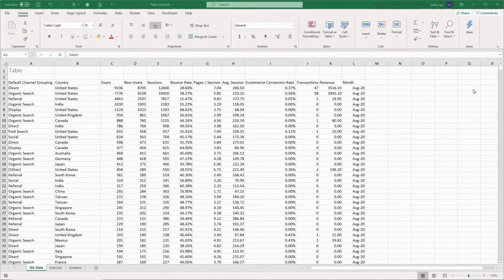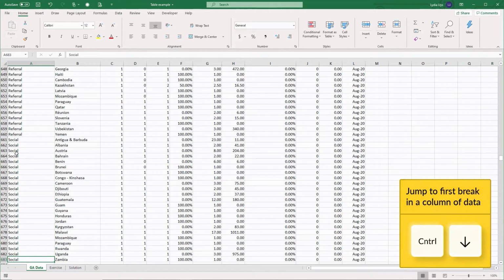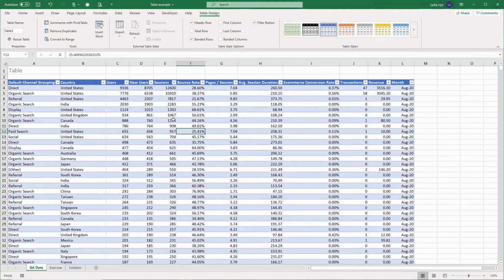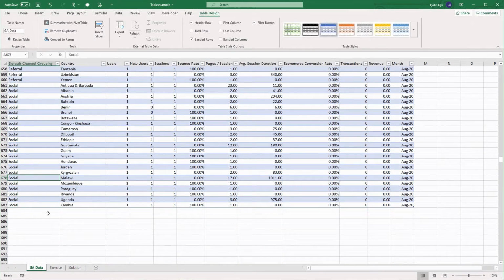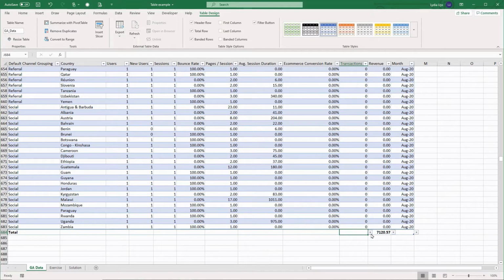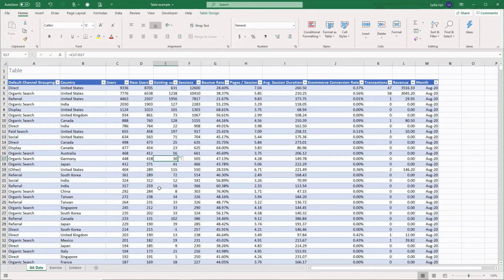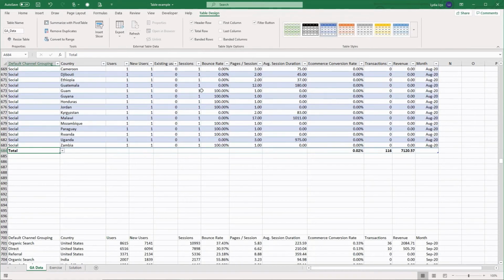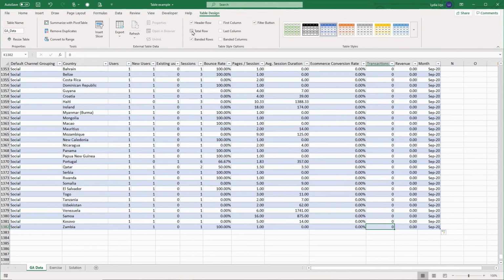Excel Tables 101: How to Create a Table in Excel (lesson 5) - GoSkills.com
Excel tables make it easier to work with large sets of data. Excel tables have a lot of automated functionality improve your efficiency so that you can organize and analyze your data faster.

In this lesson, you'll learn the simplest way to create a table in Excel.

0:00 Introduction
0:52 Format an Excel table
3:21 Guidelines for formatting tables
3:38 Advantages of using Excel tables
5:07 Using structured references with Excel tables
7:04 Creating a dynamic range
8:40 Conclusion

This is the 5th lesson in the GoSkills Excel for Marketers course.

Created by Lydia Uys and presented by Dan Gorgone for GoSkills